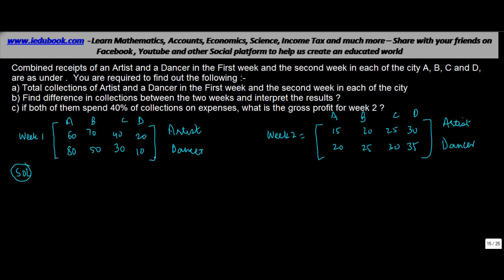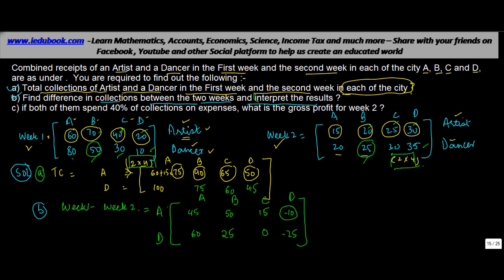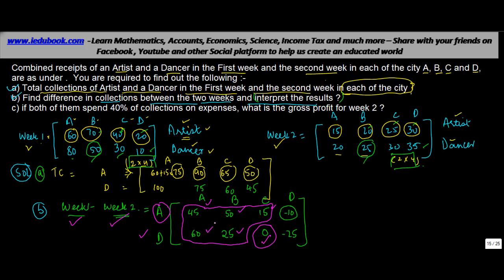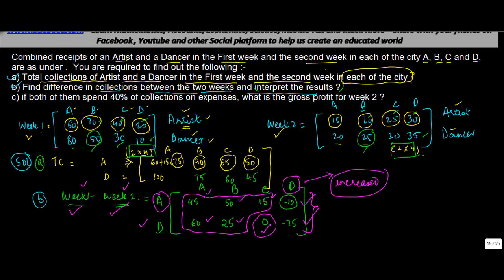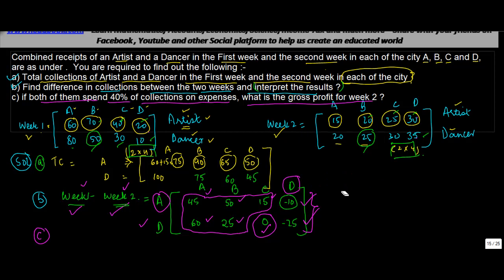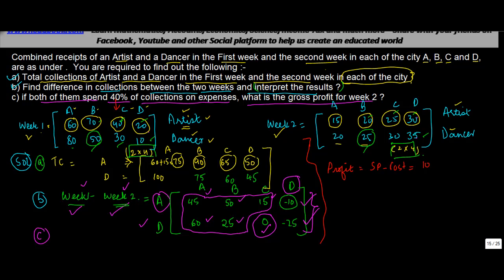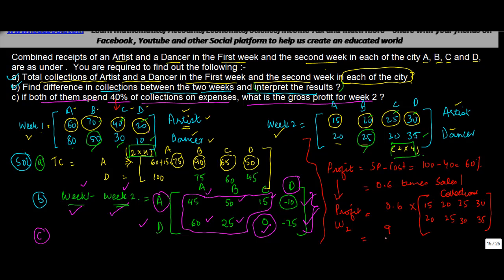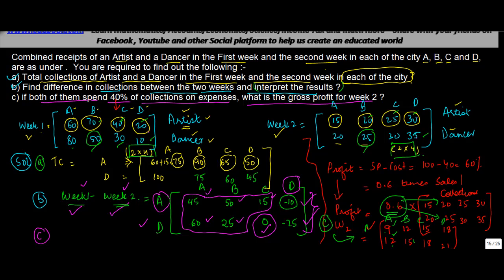Practical Application of Matrices - I - Matrices - Maths - Class 12/XII - ISCE,CBSE - NCERT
Learn About - Practical Application of Matrices - I - Matrices - Maths - Class 12/XII - ISCE,CBSE - NCERT